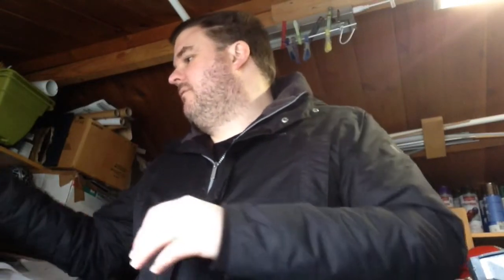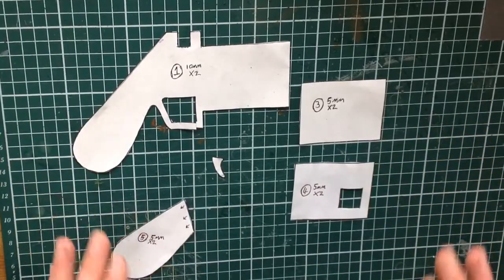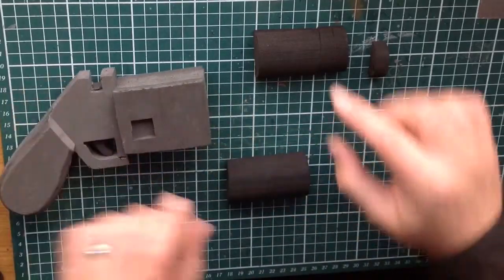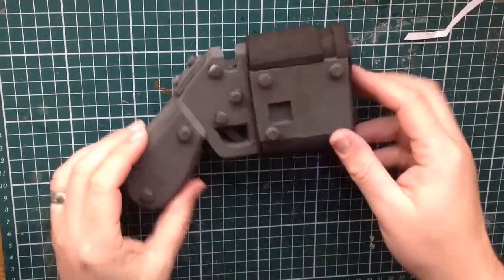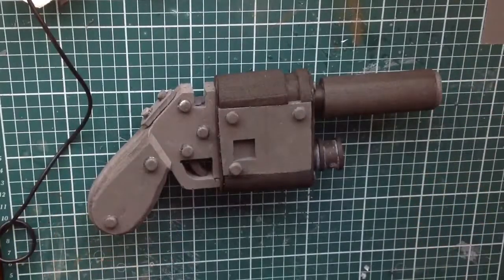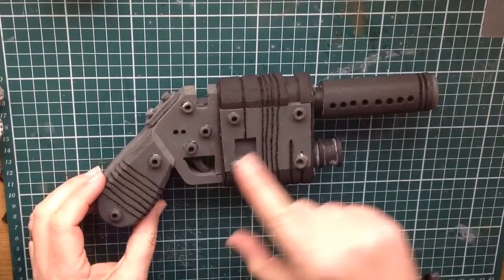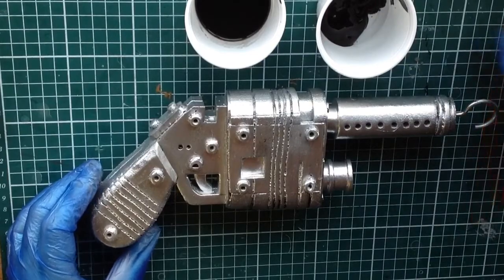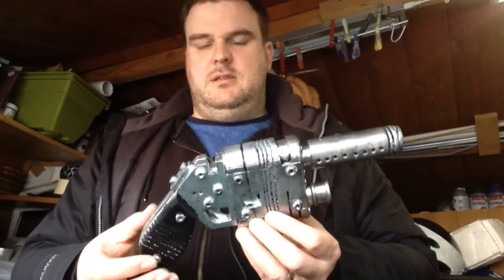Rey's Blaster N-44 prop build (foam tutorial)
Tutorial on the building of a N-44 Blaster more know as Rey's Blaster from The StarWars films. This tuto rial makes the blaster totally from EVA foam sheets and foam dowels. Finished with latex coat, plstikoate paints and black acrylic paint for weathering.

If you rely on the information portrayed in this video, you do so at your own risk and you assume the responsibility for the results. You hereby release Caveman Props, and any person included in this programming expressly or implicitly from any and all actions, claims, or demands that you, your heirs, distributees, guardians, next of kin, spouse or legal representatives now have, or may have in the future, for injury, death, property damage, or any other liability that may result related to the information provided in this video.